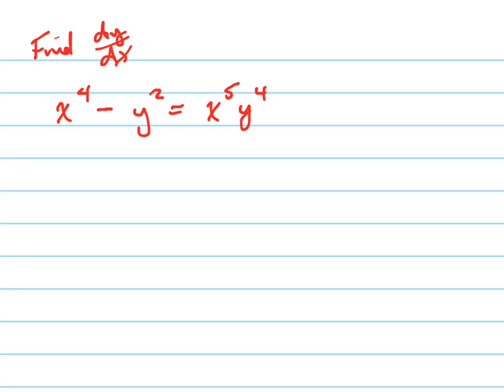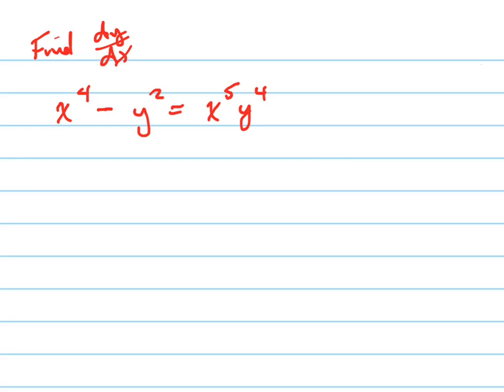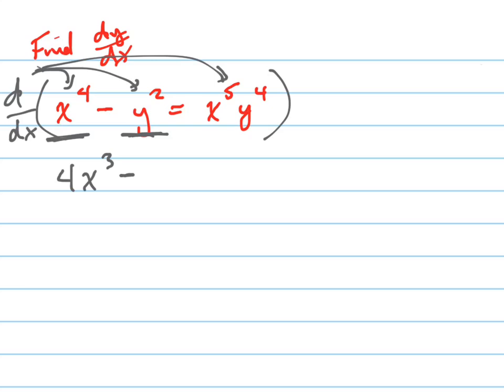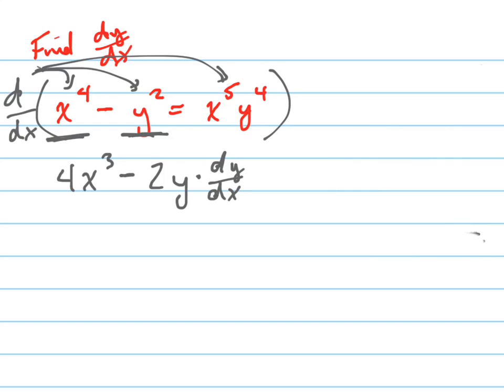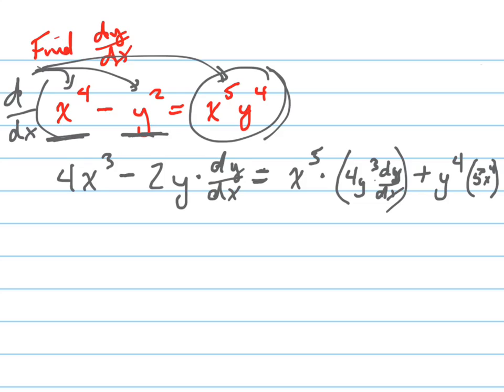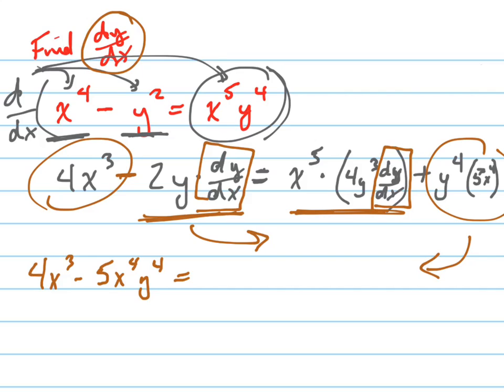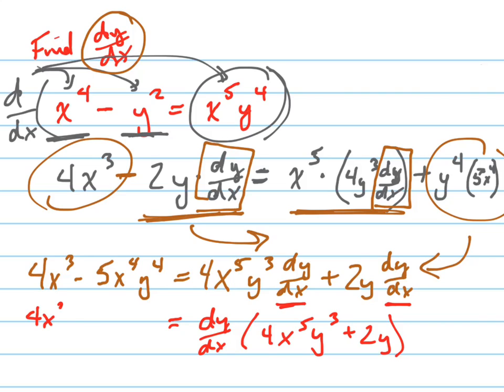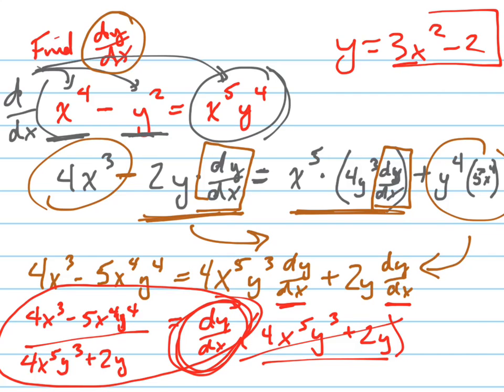Find dy/dx for x^4-y^2=x^5y^4